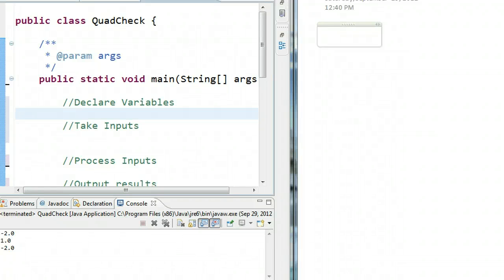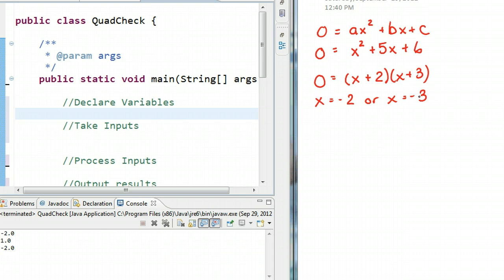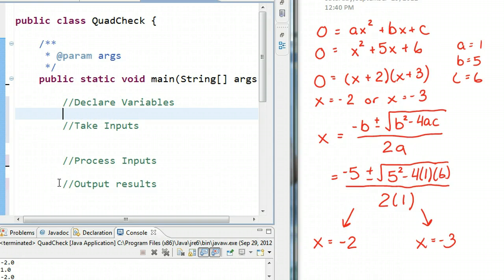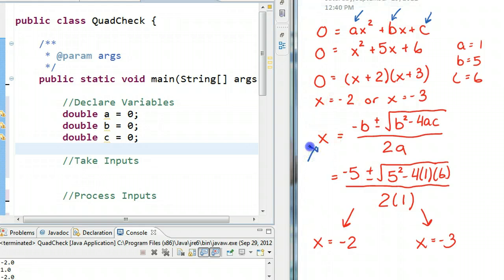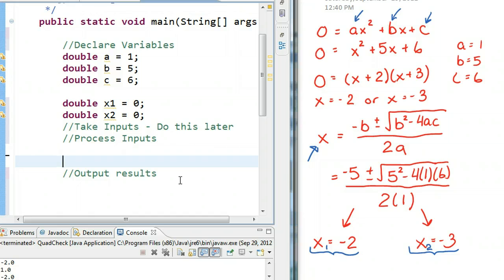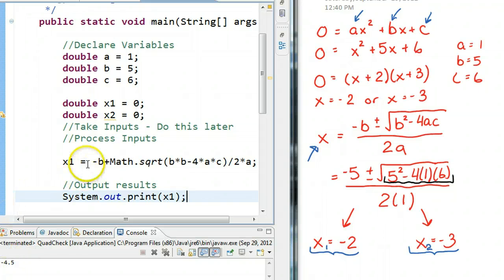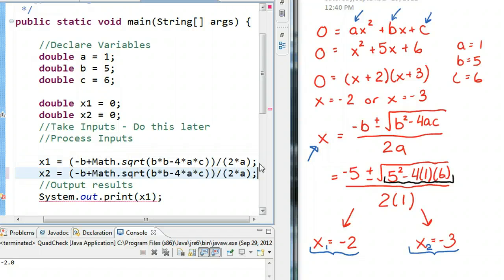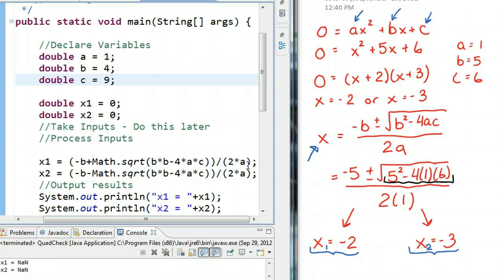Java - Math Example Quadratic Formula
This example shows how to make a quadratic formula caluclator.  It does not account for cases where the discriminant is less than 0.  The following video includes conditional statements to address this issue.